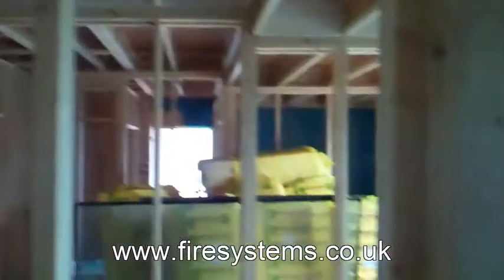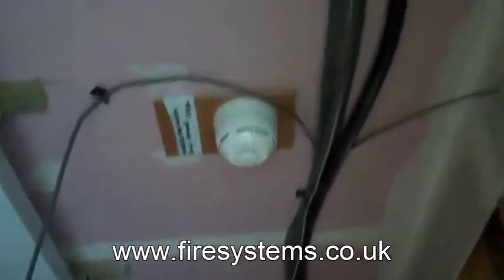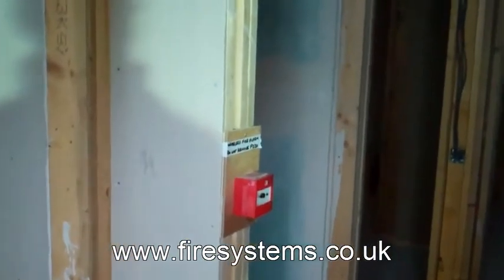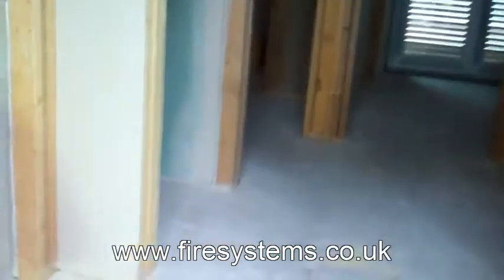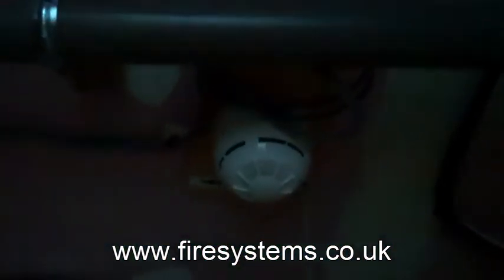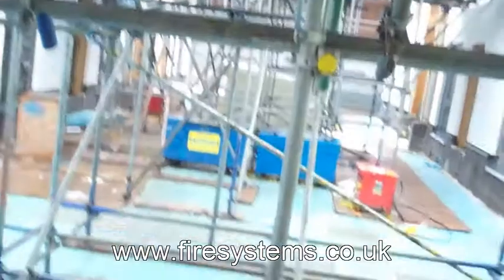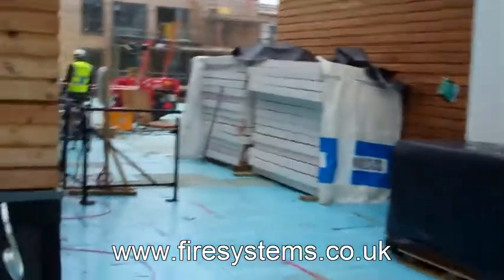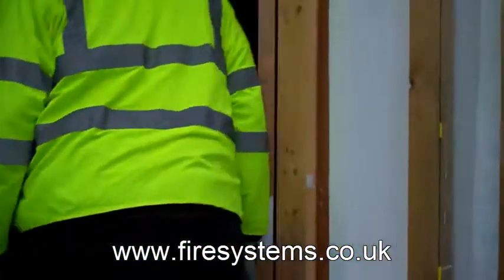Wireless fire alarm at Parkway Newbury Development - Fire Systems Ltd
Fire Systems Ltd, specialise in wireless fire alarms. This video is showing footage of our installation protecting the Parkway Newbury Development Project.